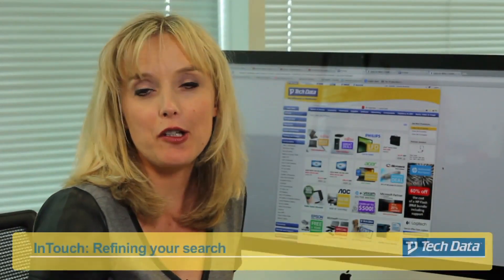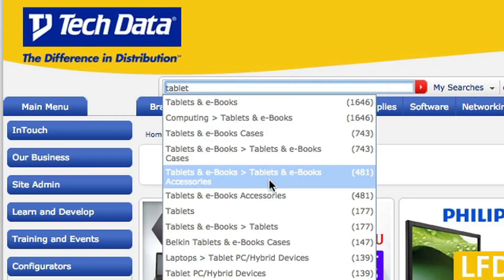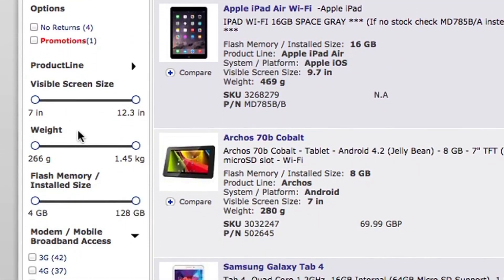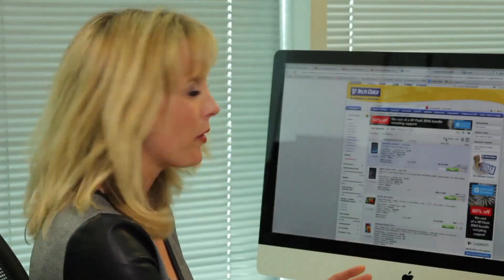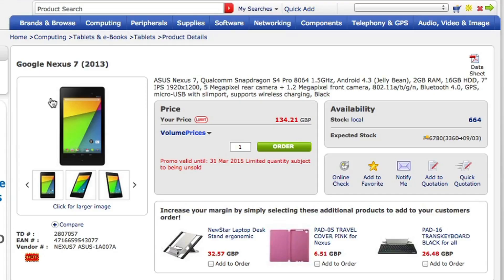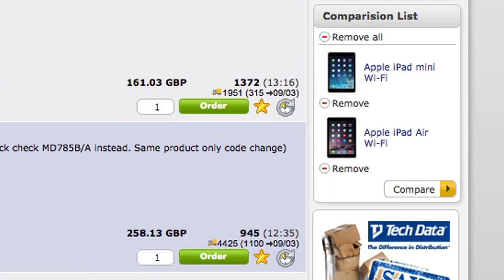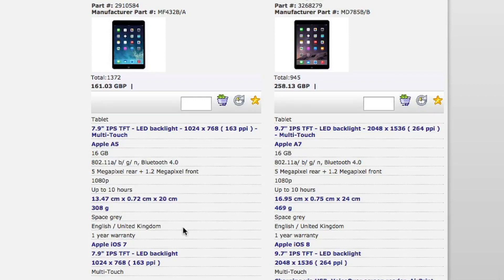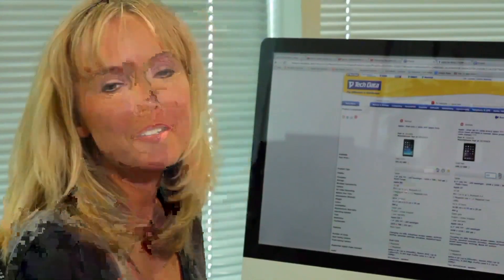IT Refine Your Search